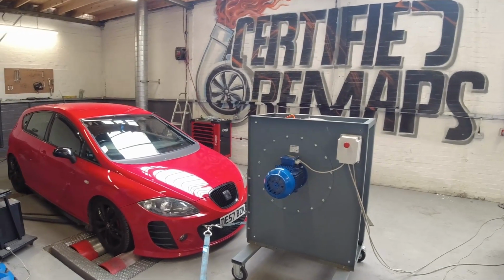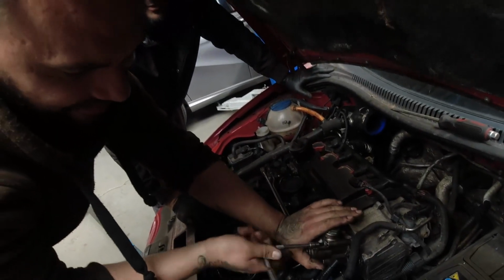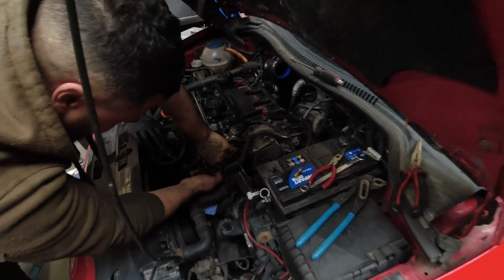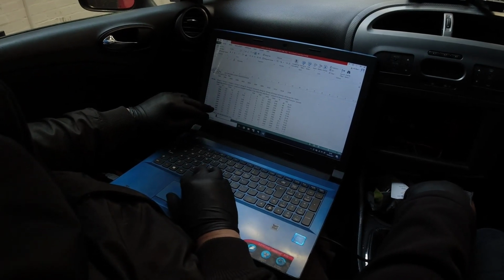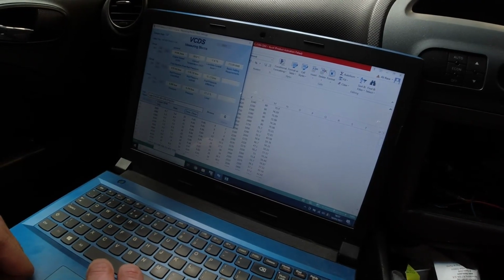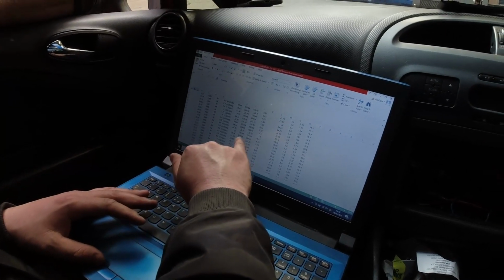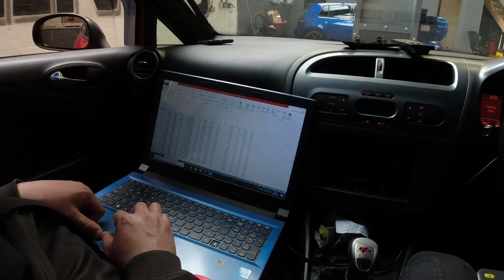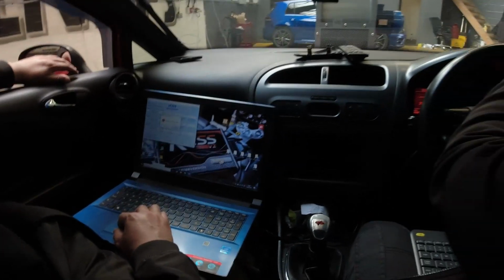Mk2 Seat Leon Cupra Stage 1 Remap & Dyno - Certified Remaps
A customer come down in his 2007 Seat Leon Cupra mk2 in for dyno run to see what his car makes as he has just bought it. We found boost issues and fixed them. Once fixed we applied our stage 1 remap as the old map that was previously on was any good.

Here at Certified Remaps we offer a professional, custom ECU remapping service. Stemming from a passion of building project cars and combined with a wealth of knowledge from our IT background. We offer a wide range of services such as; ECU Remaps, Custom Exhaust, Mechanical, DFP Solutions, Key Cutting/Replacement, Carbon cleaning, Smoke Testing and many more. We use only the latest technology with genuine tools and equipment. We're quite flexible and offer a quick turnaround so we can usually work around you, including offering an out of hour’s service. Too busy to come to us? Not a problem, we can always come to a preferred location anywhere in the UK (surcharge may apply).

Address: Certified Remaps, Unit 22, Downs Road, Willenhall, WV13 2PF